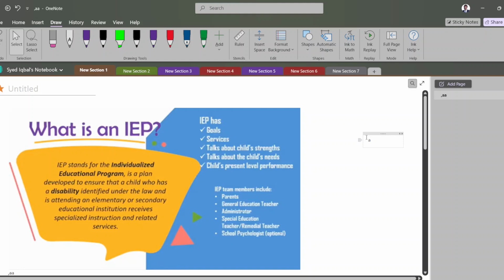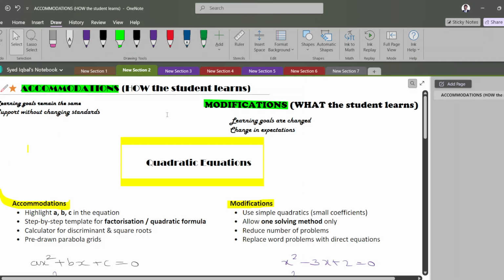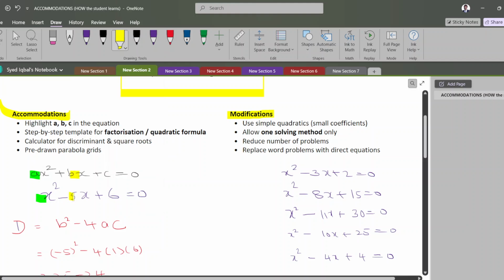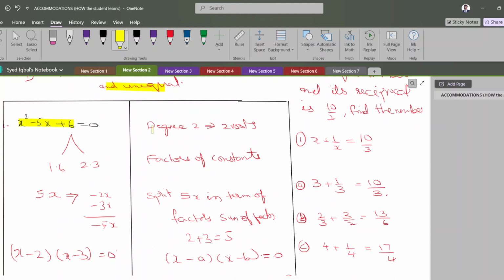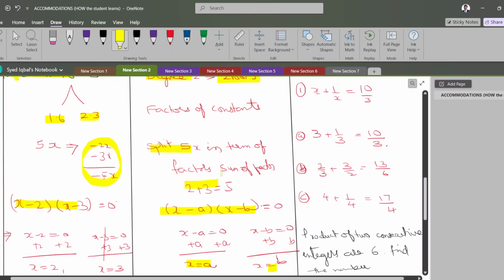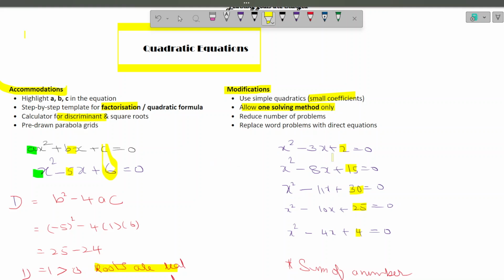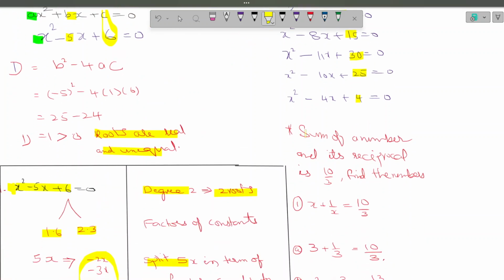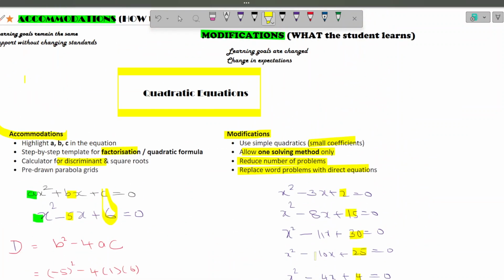Accommodation and Modification in math class, Strategy-60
over view of  the importance  of  modifications and accommodations for teaching mathematics. Some of the accommodations and modifications in the presentation include allowing the students to have an class notes during tests, provide math aids and number lines along with formula sheets, providing additional time during testing, allowing the special needs students to take alternative assessments, providing spacing between the test questions and much much more.